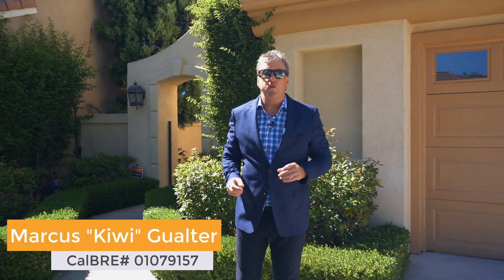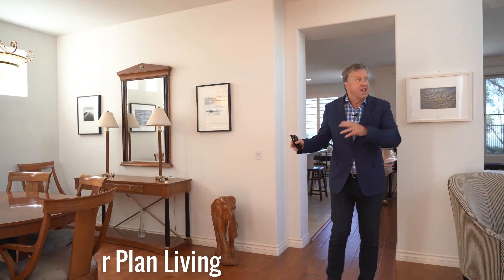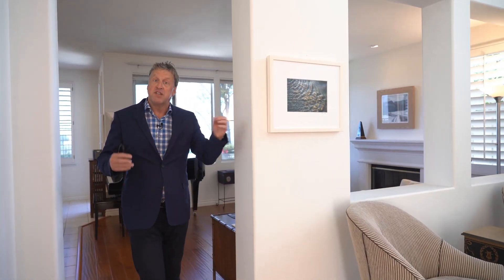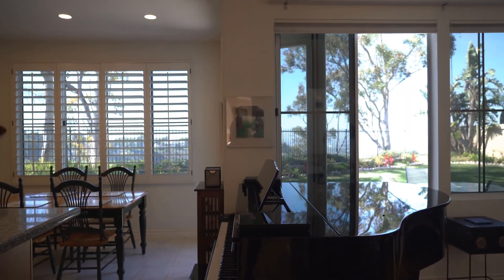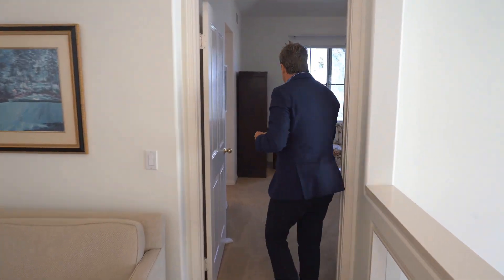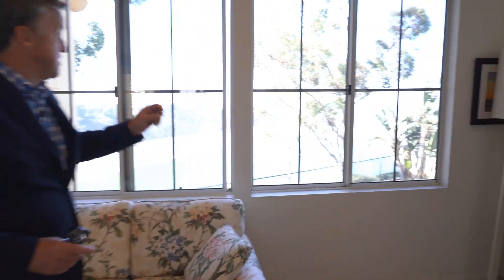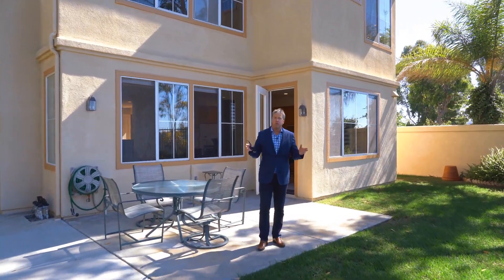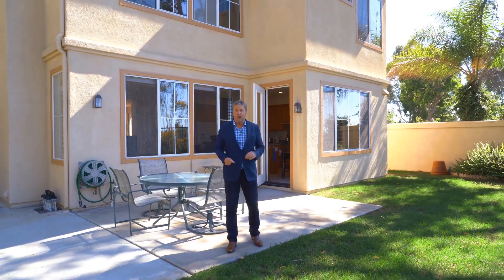Luxury Real Estate | 3 Avignon, Newport Coast | TeamKiwi.com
Enjoy beautiful canyon and city light views from the quiet location in the highly sought-after community of Montserrat. This expansive home offers 3 bedrooms plus a loft and an attached 2 car garage. A two story formal living room with soaring high ceilings and floor to ceiling windows that bring in an abundance of light. Gorgeous hardwood floors throughout most of the main floor. Gourmet kitchen with kitchenette, center island with granite counter tops that opens onto the large family room. The second level features a private Master Bedroom suite with walk-in closet, sunken tub, and dual sink vanities. Along with two secondary bedrooms and a spacious bonus room. The generous wrap-around backyard has plenty of patio space, grass area and gorgeous views. Enjoy resort-style pool, spa and club house. Close to beaches, world-class shopping at Fashion Island, restaurants, highways and John Wayne Airport. Plumbing was fully re-piped about 4 years ago. AC was replaced 3 years ago.

Marcus "Kiwi" Gualter
Team Kiwi

At the helm of Team Kiwi is Marcus “Kiwi” Gualter, a powerhouse in the Real Estate world in Newport Coast and its surrounding neighborhoods. Beginning each day with a walk along idyllic Crystal Cove Beach, he returns home to cook breakfast for his family. When you hire Kiwi you get the perfect balance of a seasoned Real Estate Agent, and a man that understands the dynamics of family. He can aggressively address your Real Estate needs while simultaneously sympathizing with the stress the process can put on everyone involved. Kiwi’ deep-rooted sense of honesty and fair dealing is a direct result of his farm upbringing in the south island of New Zealand. What makes him the perfect agent to represent the Newport Coast area is because for him it was love at first sight. An avid yachtsman, he first came to the area via the America’s Cup in 1985, and has never looked back. Not only did he find an area that he adored but, he discovered his passion for commercial real estate as well. During his commercial tenure, he served a wide variety of commercial real estate clients and developed in excess of 20 million square feet of commercial property ranging from Industrial/Business parks to hotels. When you begin exploring the OC Coast you’ll see first-hand that Kiwi knows each city inside and out. He will be your inside guide to the lavish lifestyle that can be yours amidst the idyllic Southern California backdrop.